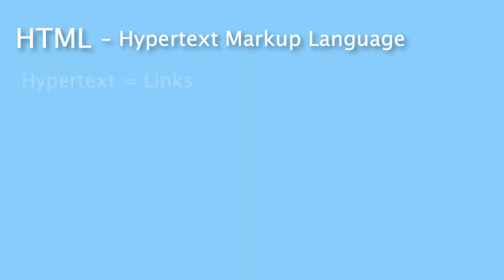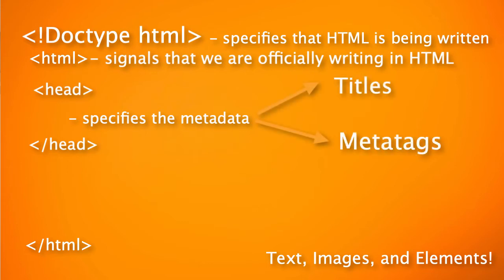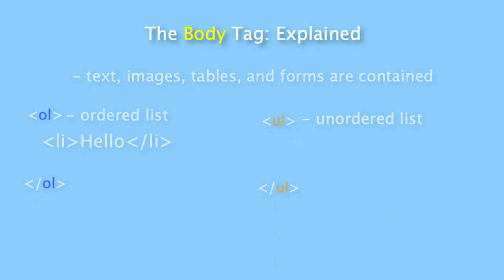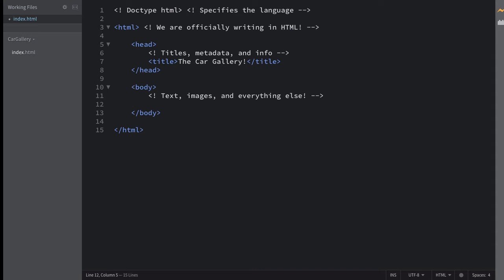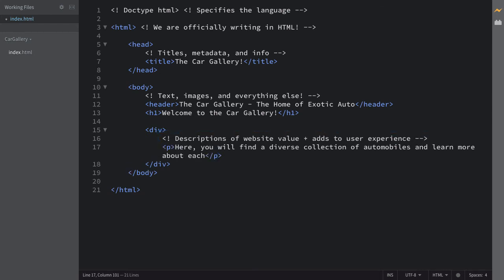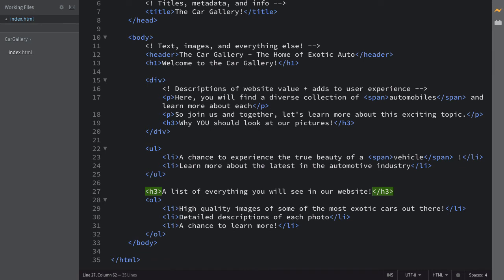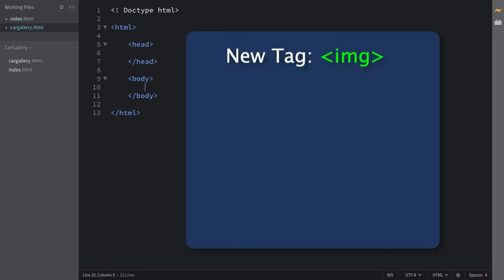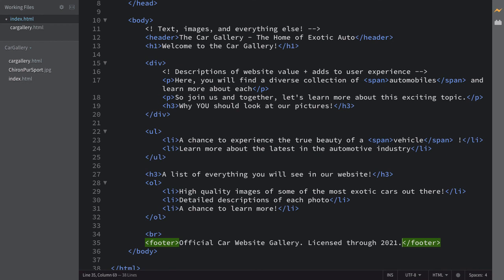Learn HTML Fundamentals in 13 Minutes | Project PassionSite: Episode 4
Learn all the fundamentals of HTML in 13 minutes!
Discover tags, attributes, and much more.
HTML - explained from a beginner's point of view.